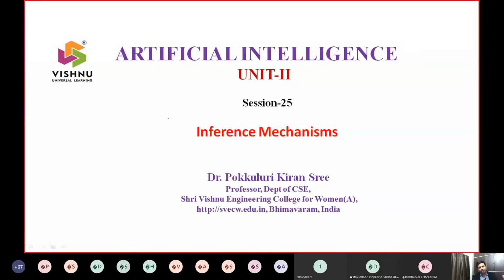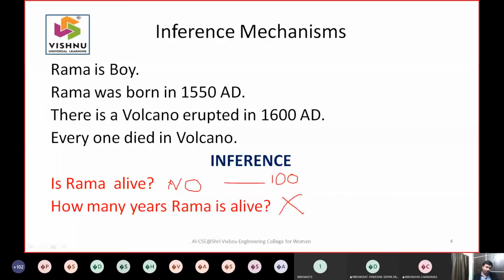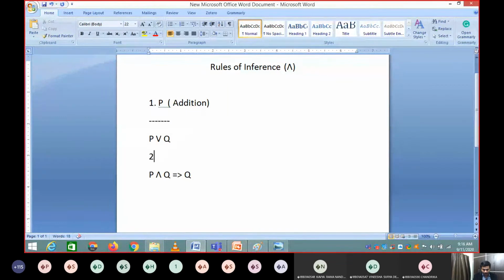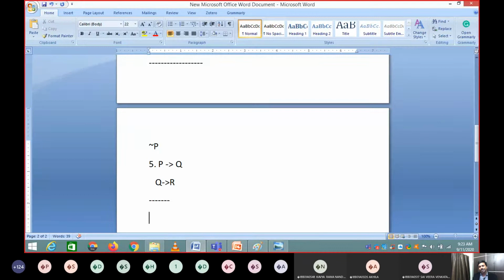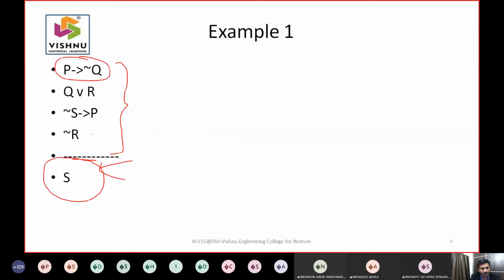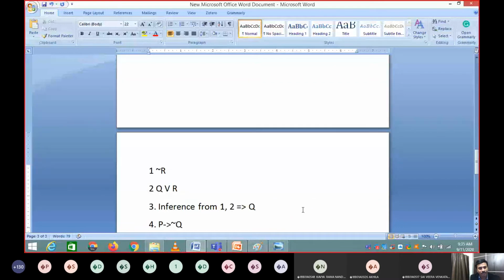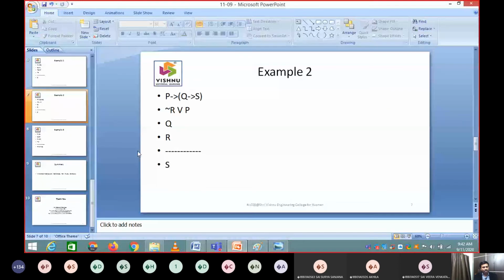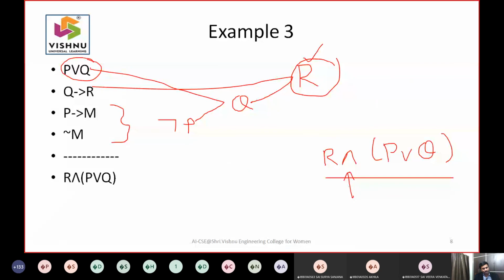Dr. Pokkuluri Kiran Sree, AI, SVECW,III CSE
Inference Mechanisams